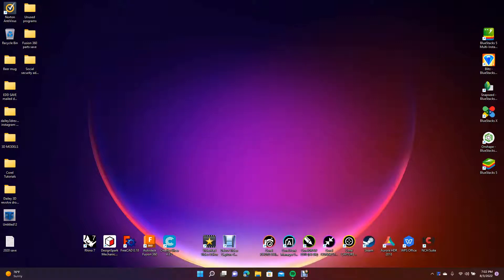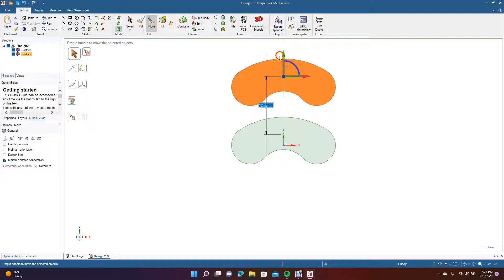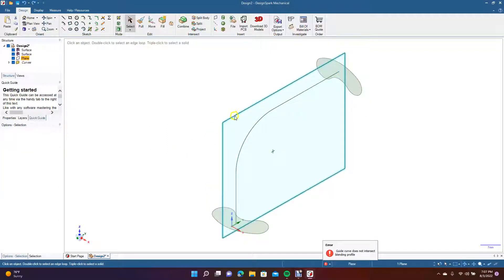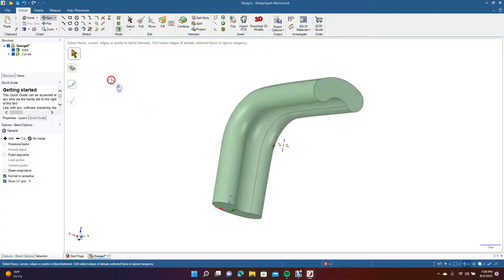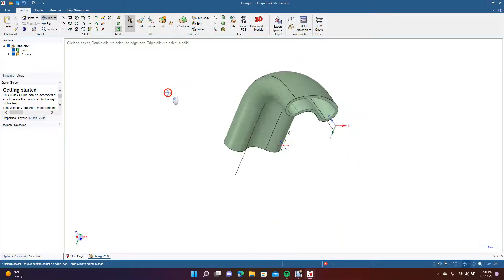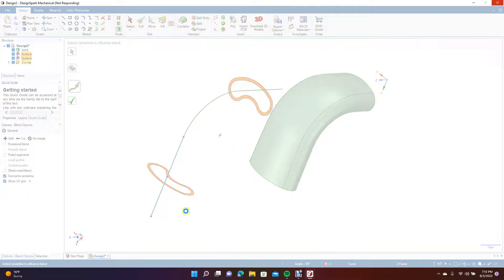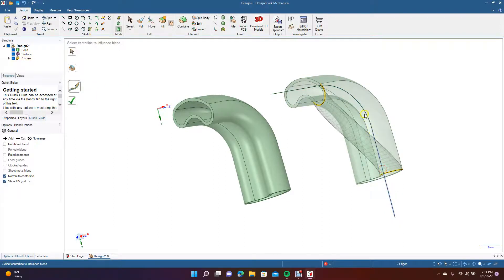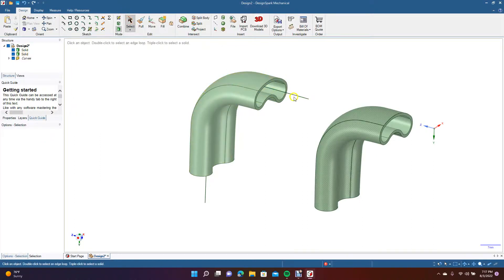How to blend objects together when you get an error message in design spark mechanical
This tutorial will show you how to blend objects together when you get an error message in design spark mechanical. This technique will focus on blending separate line segments together one by one until the blend is finished. This is sometimes necessary when you get a blend error message in design spark mechanical.